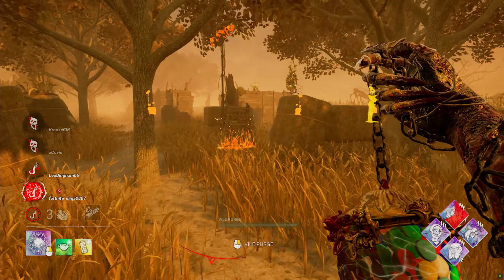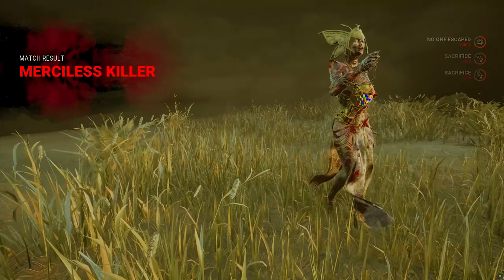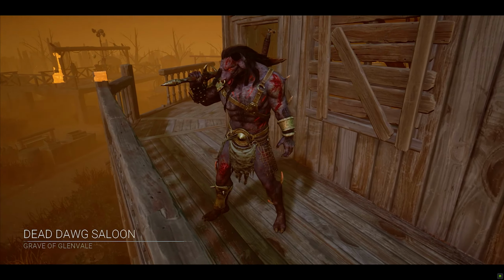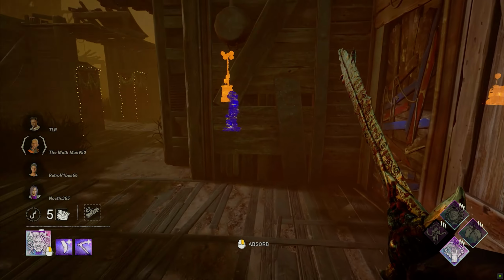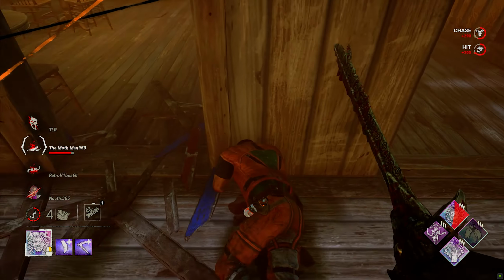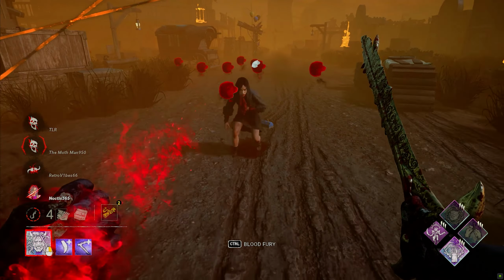Two Games Where The Survivors Get Totally Stomped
Time stamps
00:00 Plague Game
05:47 Oni Game

If you've stumbled across this description the name is Jugglet I'm a nice guy...I mainly play Hunt: Showdown and Dead by Daylight even though I'm open to NEW games...DBD is an Asymmetric multiplayer horror game and Hunt is an FPS battle-royale PVE game...

videos/memes

I mainly play new killers like Dredge or Wesker but sometimes I enjoy playing as a variety of killers like Legion, Blight, Freddy, The Hag... and Huntress for those Hatchet throws...
The Oni is probably my favourite killer right now, especially when playing at high MMR since the NEW skill-based match-making came in...Before Ranks reset I was playing at Rank 1 for Killer and Survivor...I main Bill for survivor for those flash-bang saves.

I take inspiration for my DBD videos from content creators like Otzdarva Thejrm Dowsey and Spook N Juke...

Sometimes there will be SALT/TOXIC behaviour sometimes it's purely educational or guides...Other videos might feature other TTV/YouTubers

Most of the time though it's fun and that's what the games are about...

If you have gotten this far in the description I think it's time to go outside for some fresh air... Most of the above is clickbait...I have no shame ;)

Anyhow enjoy the video VOIP